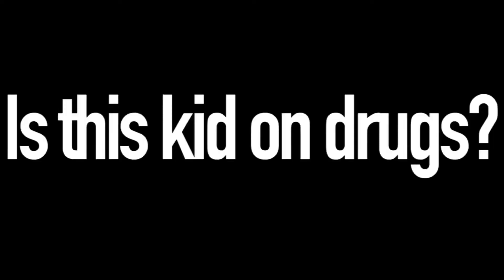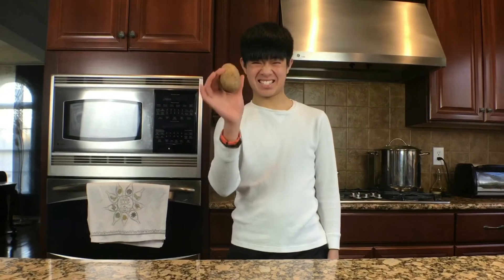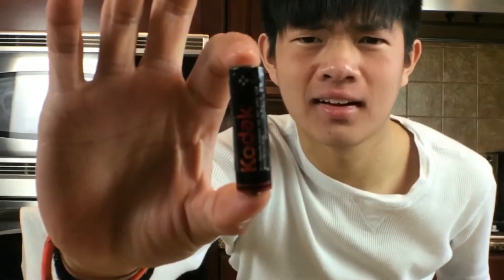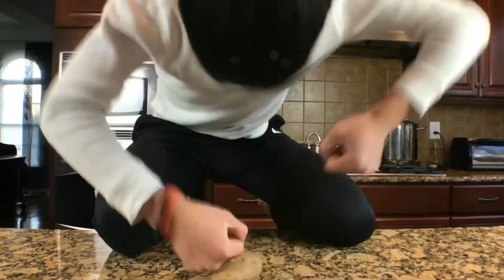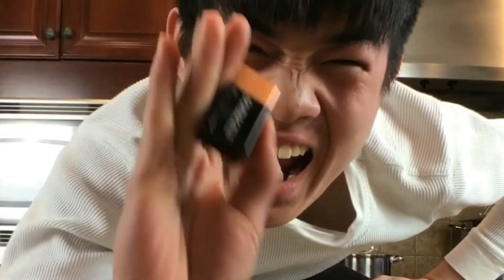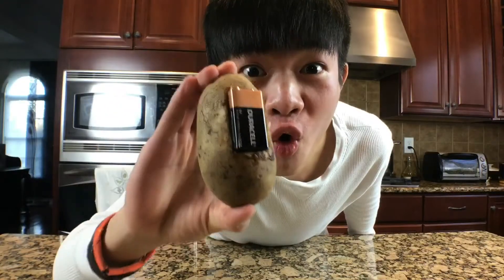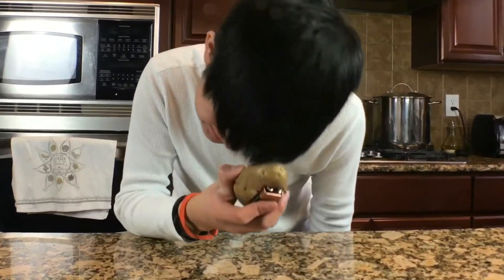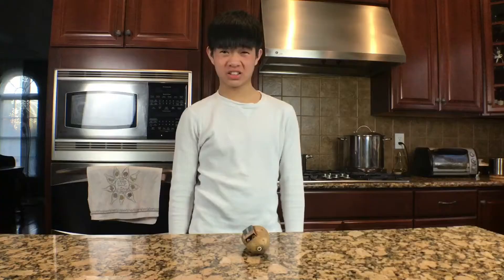Recording with a potato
Potatoes are good for filming. Potatoes are good for asmr too! Recording with a potato is a good way to start of a day...

.✧▼Credits▼✧.

~Thank You For Making this Video Possible~